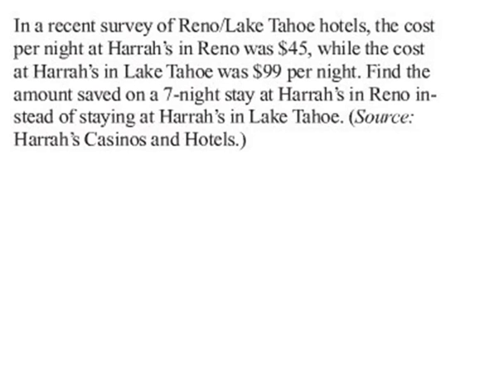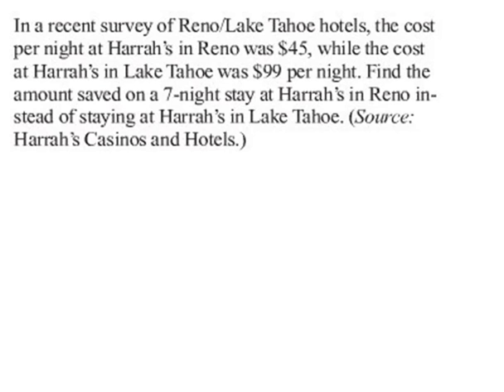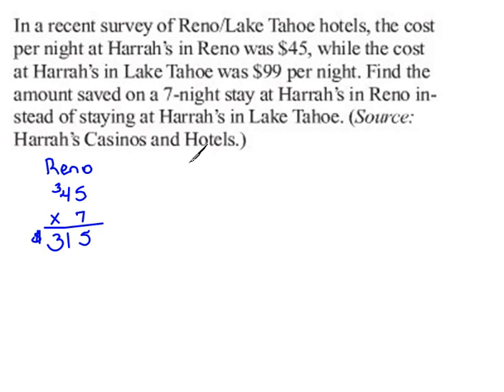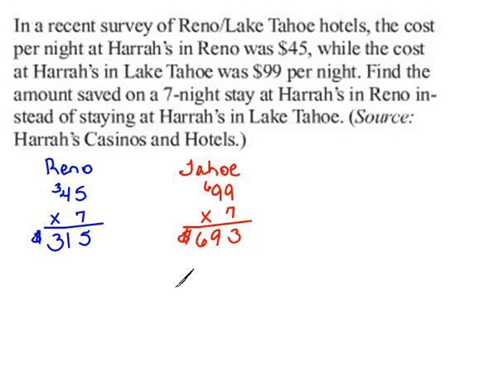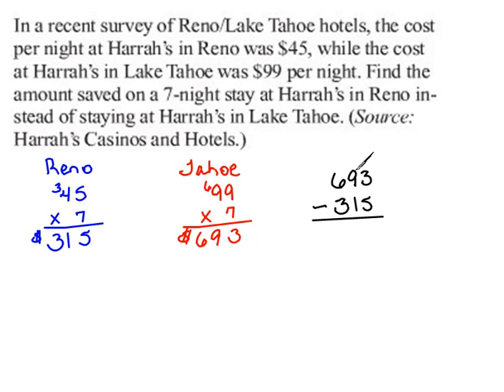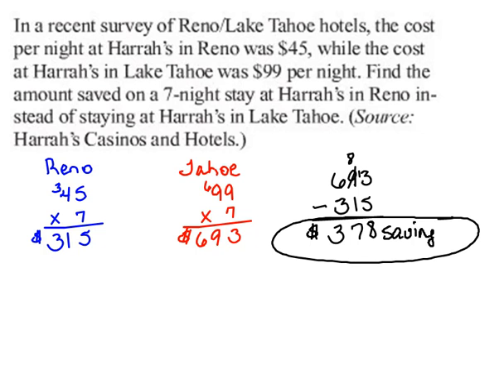Word Problem #3 1.10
Applications of Basic Arithmetic